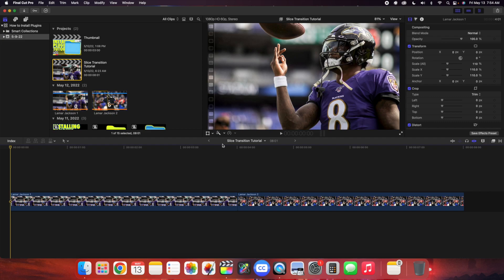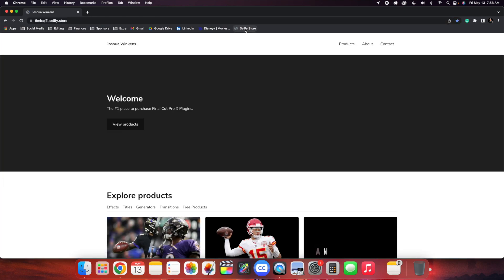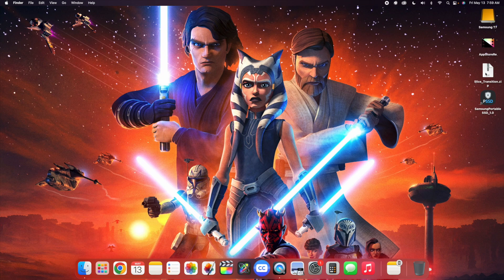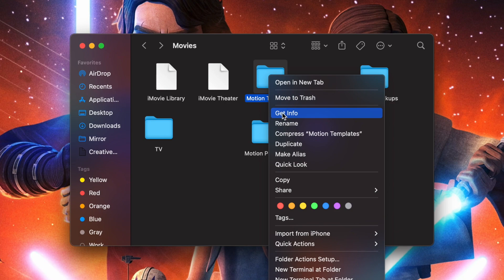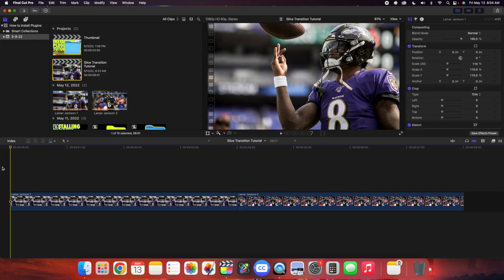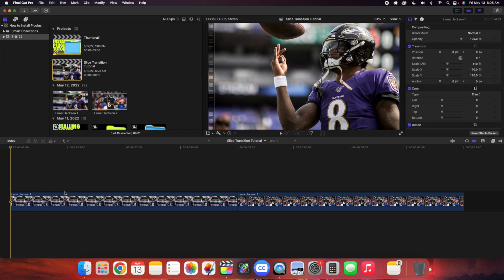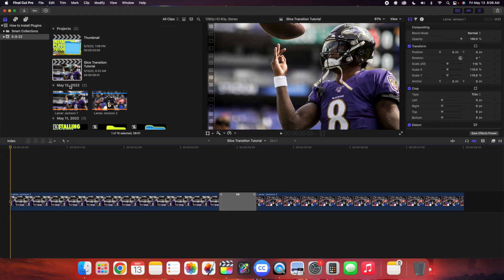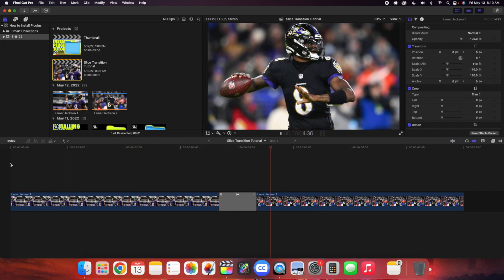How to Install Final Cut Pro X Plugins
In this tutorial, I will break down how to Install Plugins for Final Cut Pro X.

Intro: 00:00
Buying Plug-ins: 1:04
Downloading Plug-ins: 1:56
Installing Plug-ins: 2:25
Tips and Tricks: 4:31
Applying Plug-ins to your Clips: 6:44
Deleting Plug-ins: 7:37
Outro: 8:06